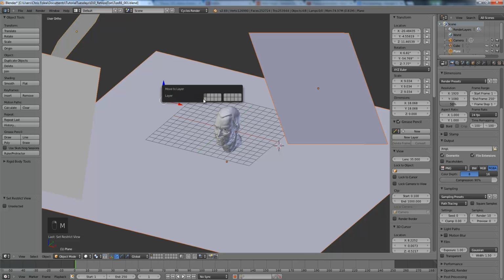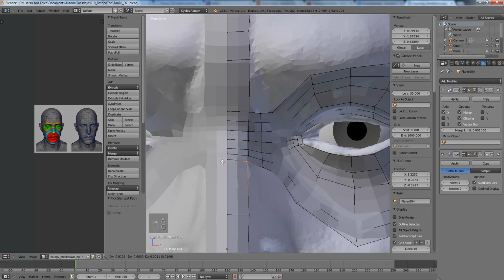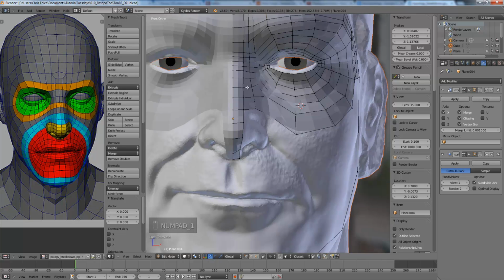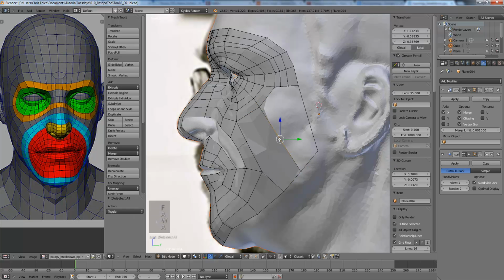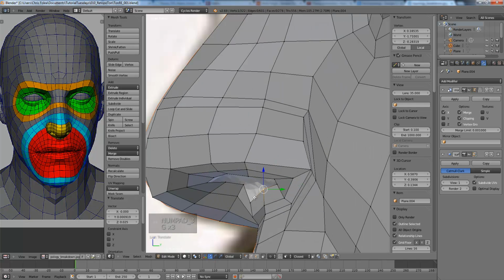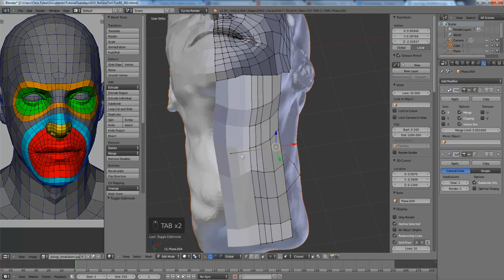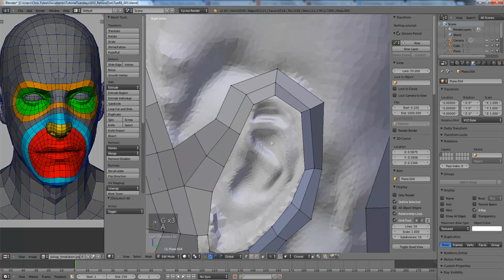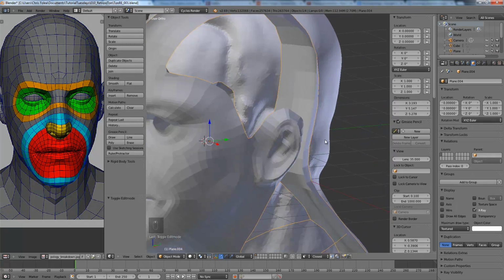Tutorial Tuesdays Episode 010: Retopologize Ton Roosendaal!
This is another tutorial that's not really much of a tutorial - but hopefully you find it informative!